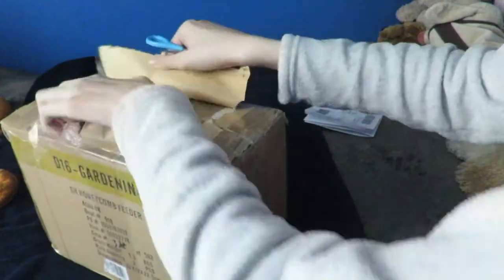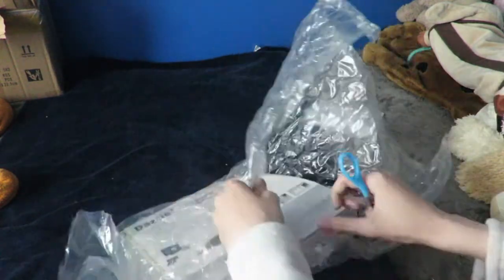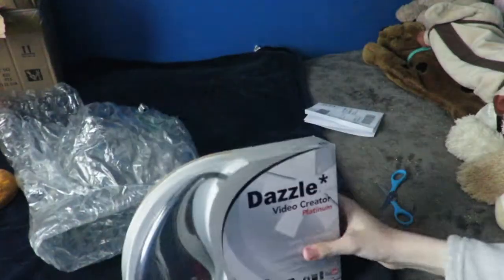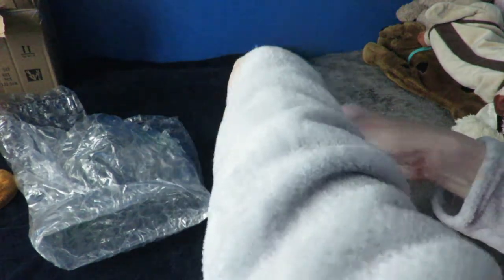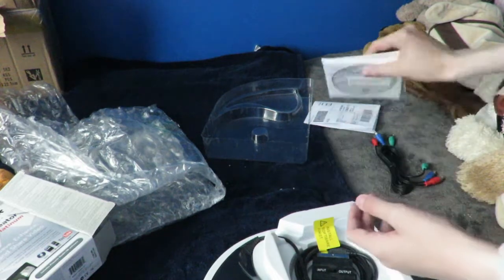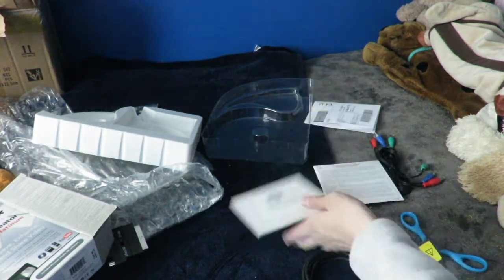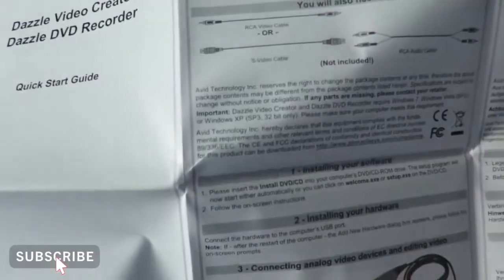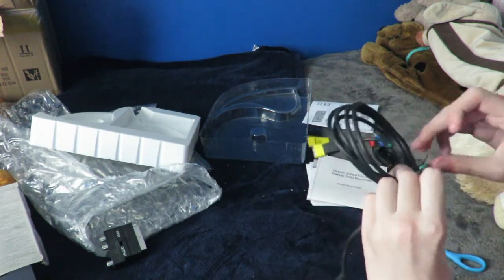Dazzle Video Creator Platinum Unboxing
In this video, I unbox this video capture device for home videos.